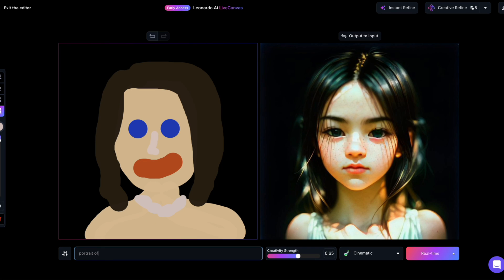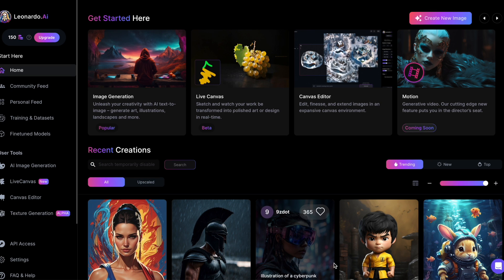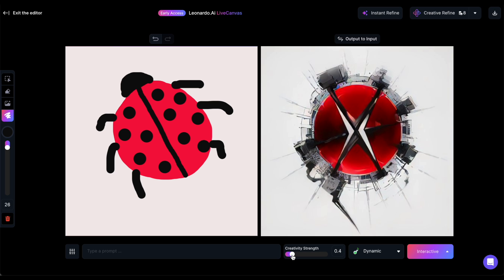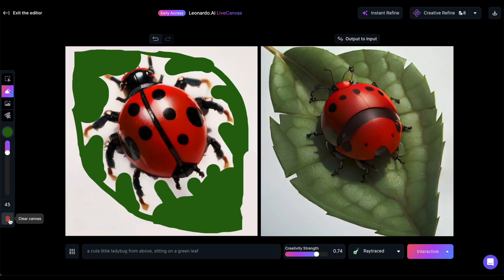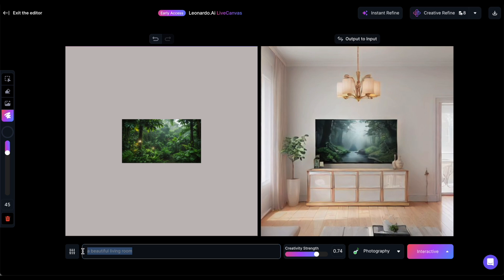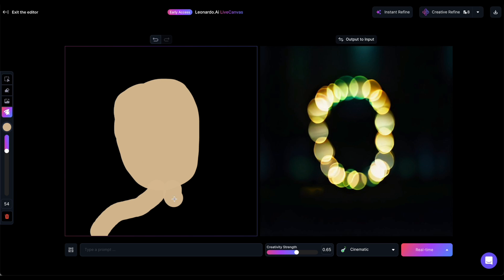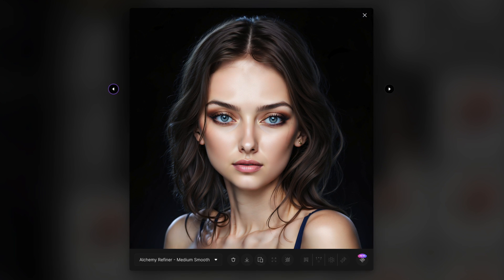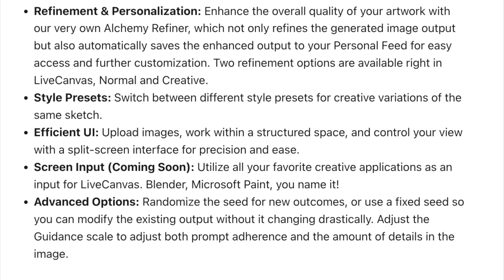The Magic of Leonardo AI's Realtime Canvas and Free AI Image Generation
Sketch, Refine, Create: The Ultimate Guide to Using Realtime Canvas

Join me in this tutorial and exploration of the innovative LiveCanvas, where we sketch, refine, and create without the need for tokens—yes, it's free! Discover how to interactively generate images, experiment with prompts, and witness real-time AI art creation. 🚀

00:00 Intro
01:00 Sketch to Image
04:17 Existing Image
05:20 Real-Time Mode
08:12 Conclusion